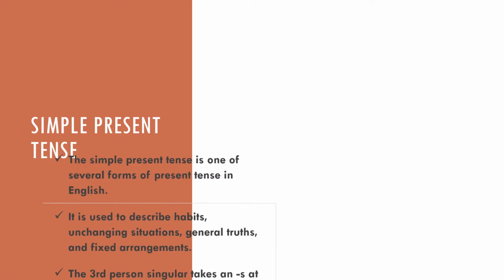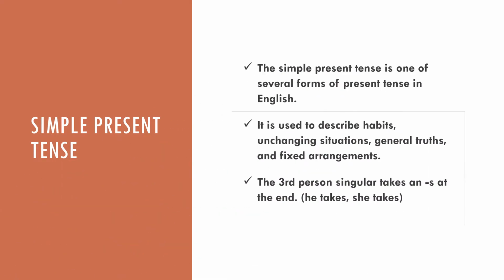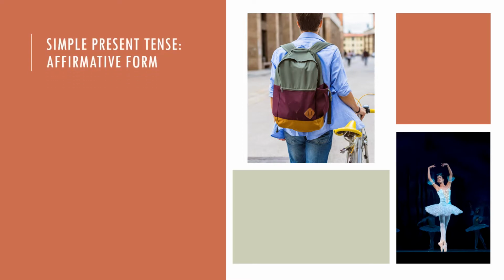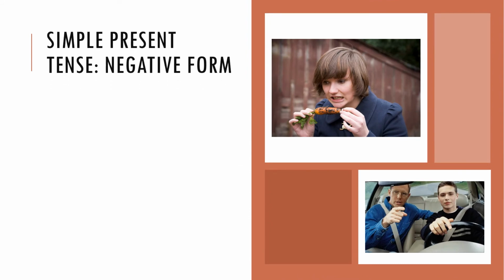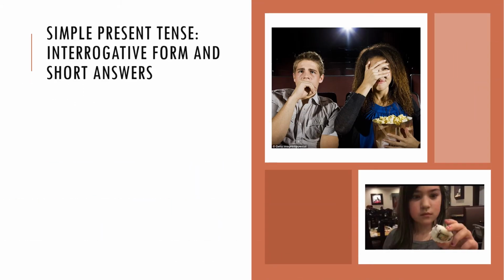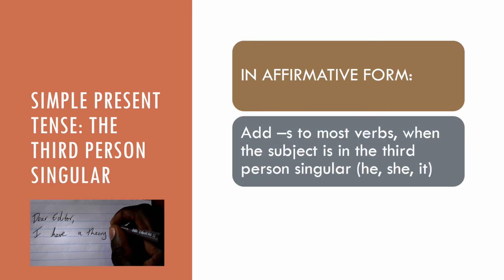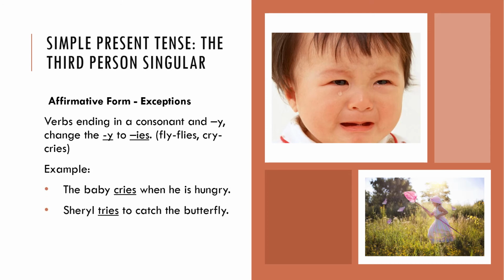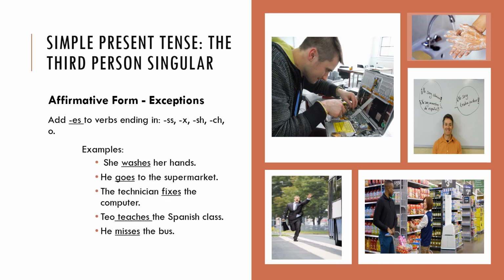Simple Present Tense for 8° Teacher Nuvia Colindres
In this video you will learn about the Simple Present Tense in affirmative, negative, interrogative forms and short answers. It is intended for eighth grade students of the Pedro Pablo Sánchez High School of La Chorrera, in Panama.